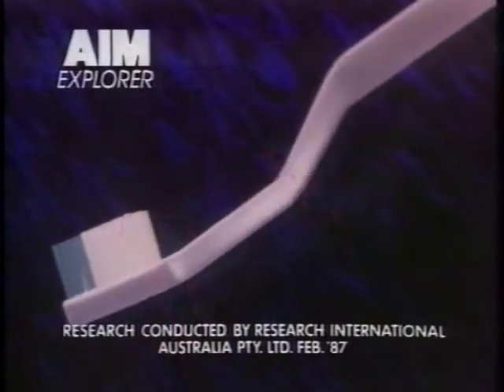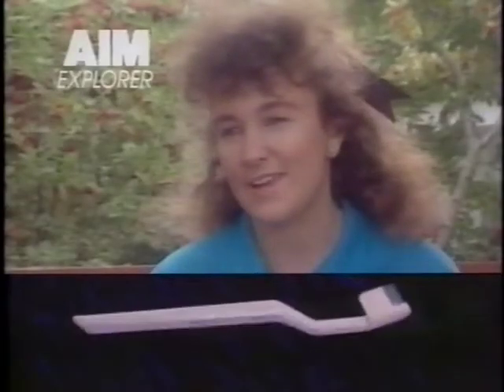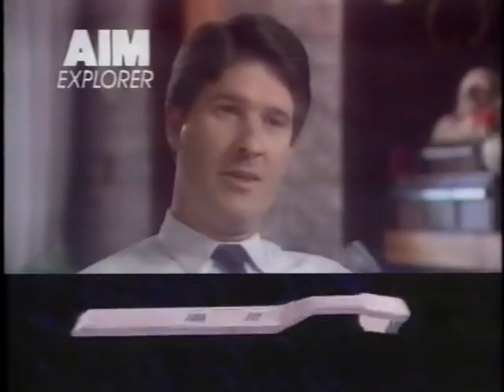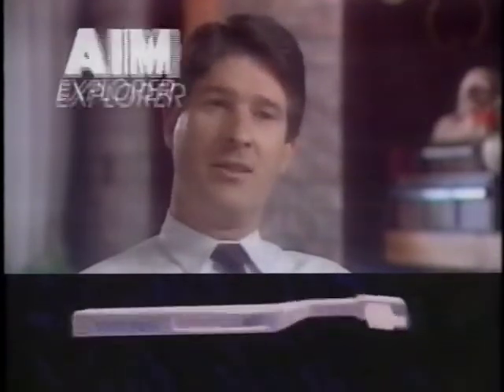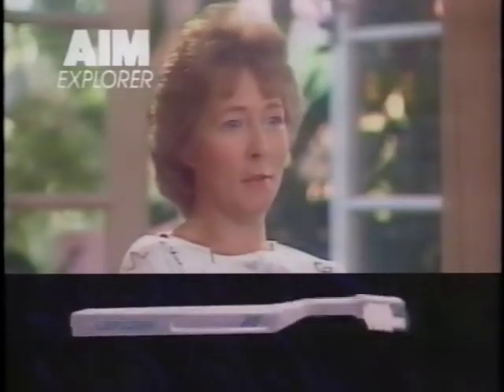Aim Toothbrush. Australian TV ad 1987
This video is about Aim Toothbrush